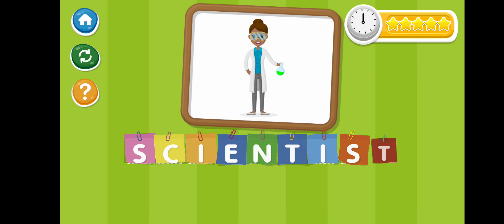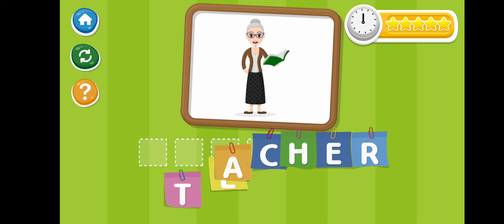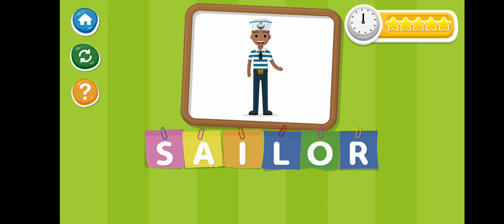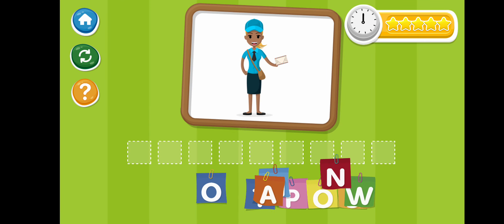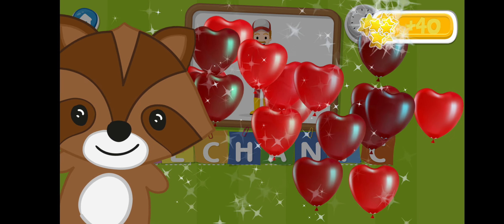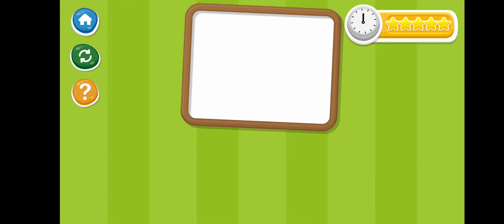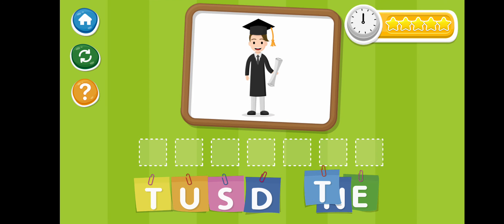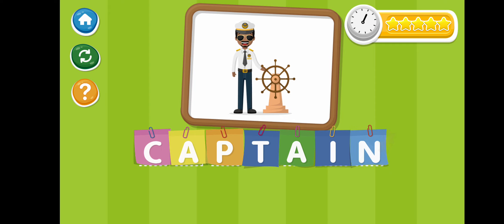November 18, 2022